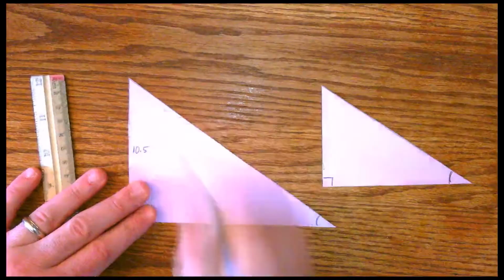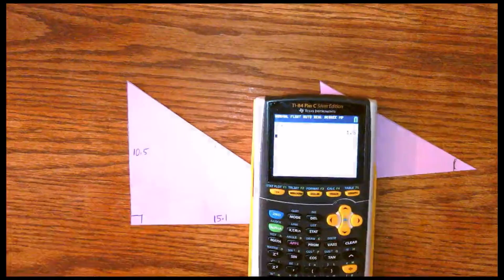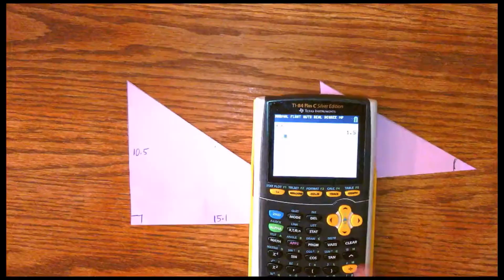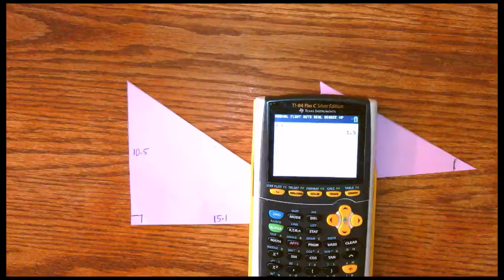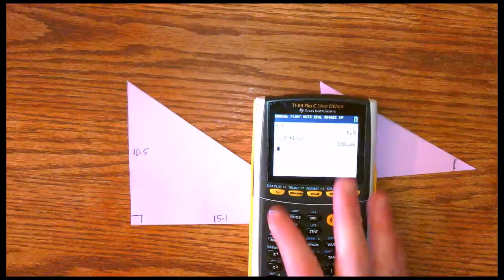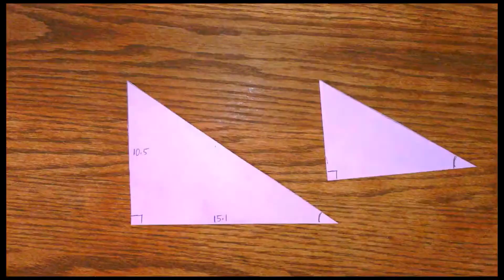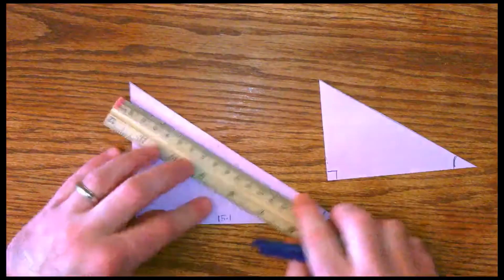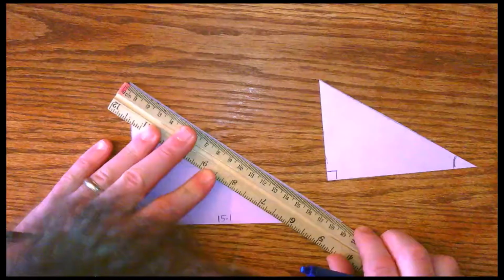Geometry - RECAP - Unit #8, Lesson #1 - Similar Right Triangles